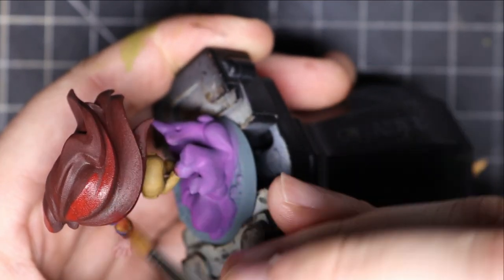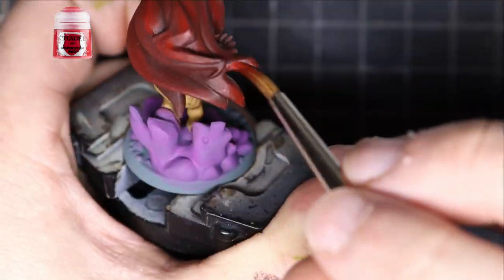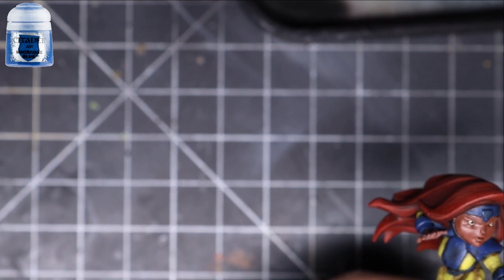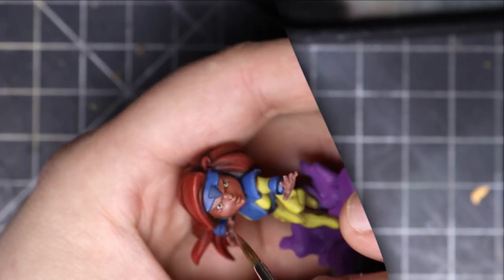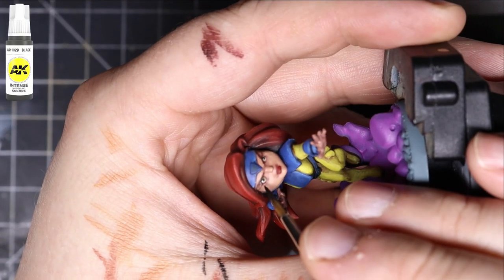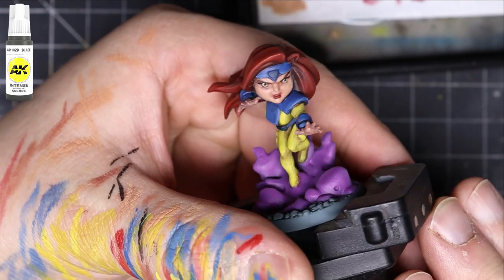Jean Grey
A step by step Guide on how to paint Jean Grey from the Marvel United  X-Men Core Box